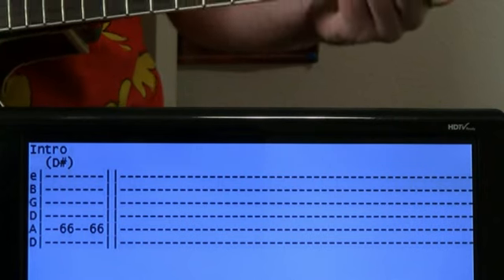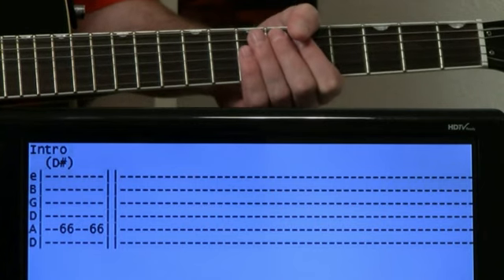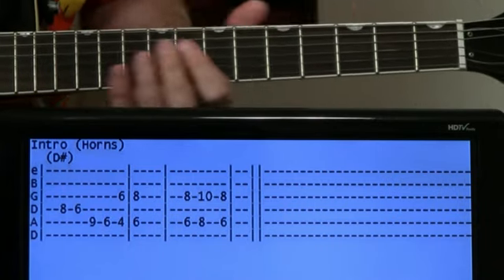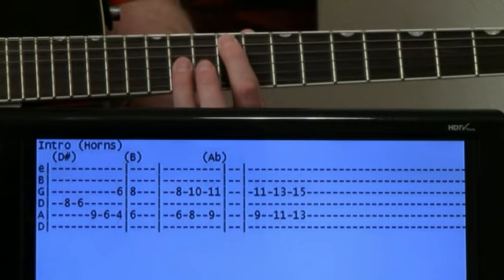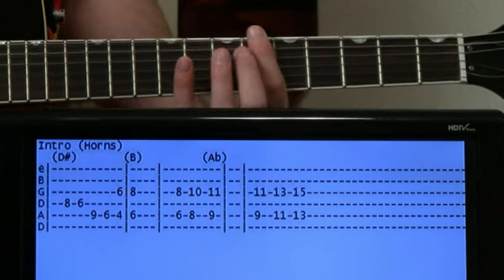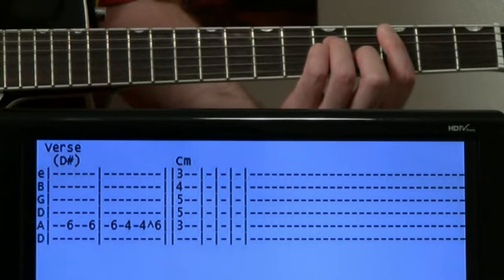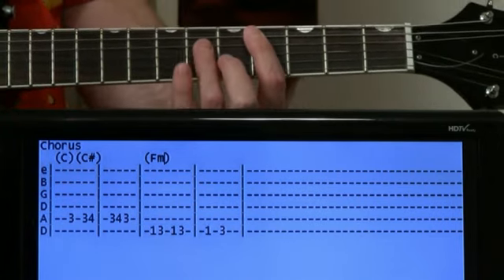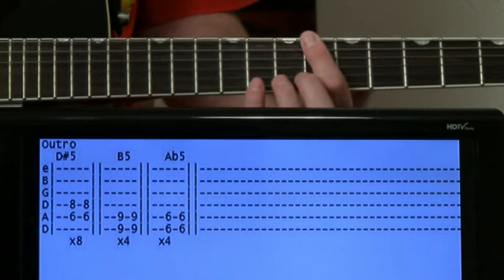Peter Gabriel Sledgehammer Guitar Chords Lesson & Tab Tutorial